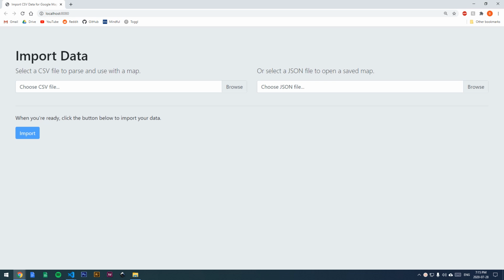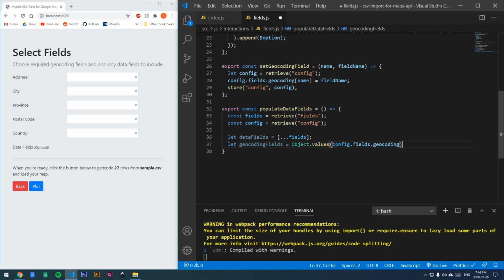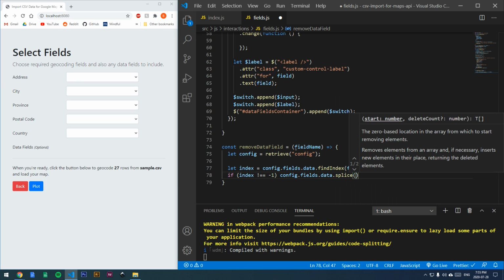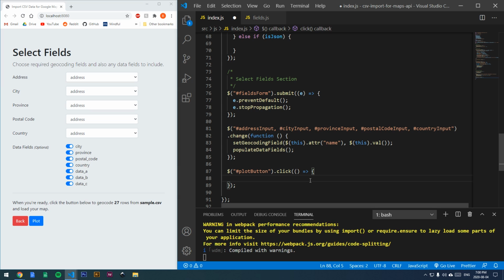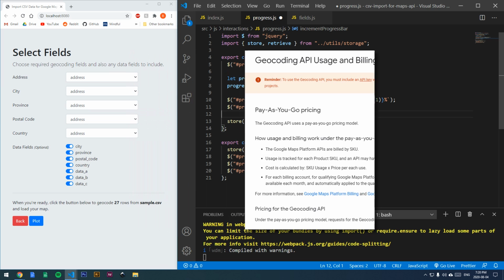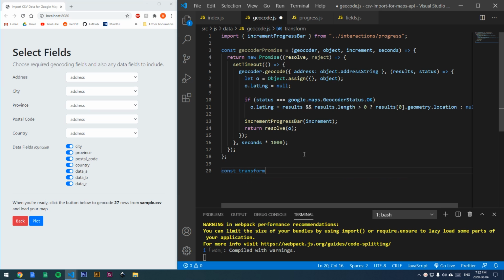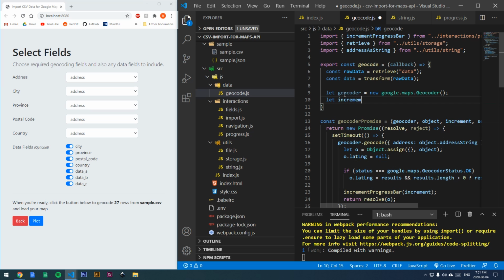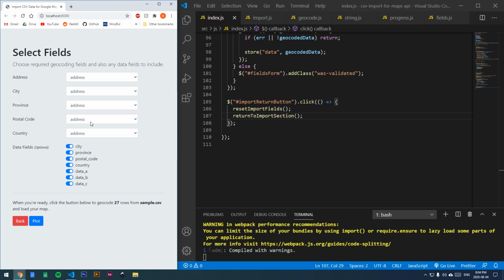Import CSV Data for Google Maps API Tutorial | Part #4 – Select Fields and Geocode Data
In this part of the tutorial, Bryce writes the JavaScript logic for mapping CSV file column headings to address components and allowing for configurations in the Select Fields section of our web app. He continues by showing a process for how we geocode our data through the Google Maps Geocoding API.

Timestamps:
Introduction: 0:00
Populate Geocoding Fields: 1:14
Populate Data Fields: 6:05
Initialize Select Fields Section: 18:12
Progress Bar Functions: 24:00
Geocoding API Dilemma & Solution: 28:27
Geocoder Promise: 30:05
Transform Data for Geocoding: 37:04
Geocoding Process: 43:40
Plot Button Click Event Listener: 48:15

Project:
In this tutorial, you will learn to build a static single-page app for importing CSV data into the browser and displaying it using the Google Maps JavaScript API (including the Geocoding and Directions API). You will also learn to use Bootstrap 4, Webpack, jQuery, ES6 features, Promises, and generate PDF files using JavaScript.